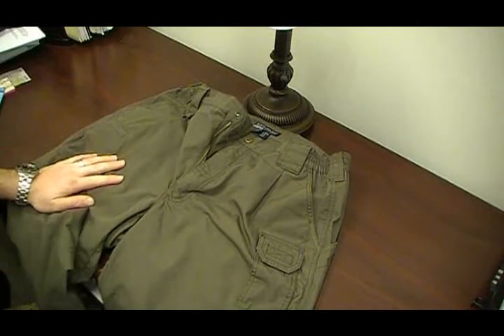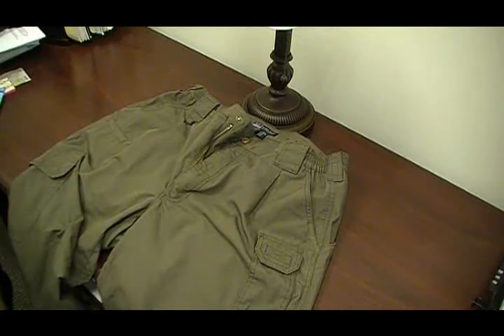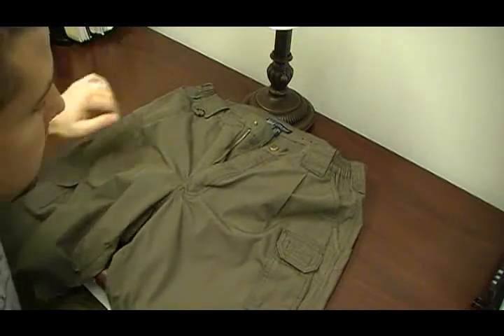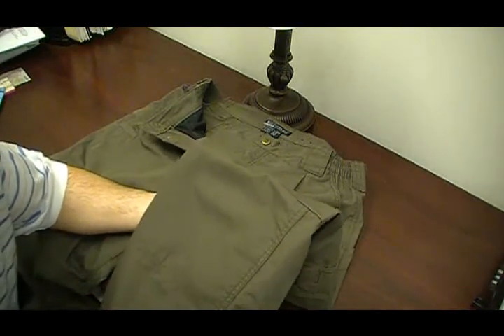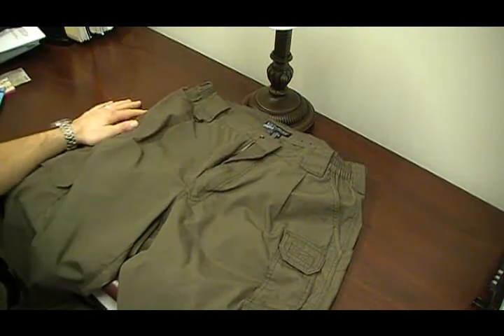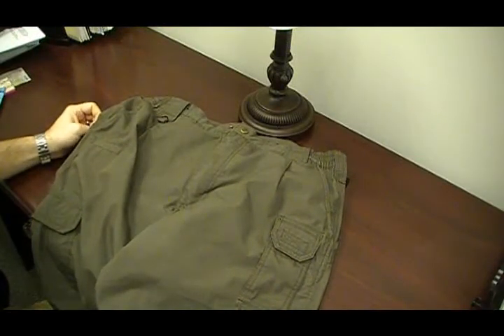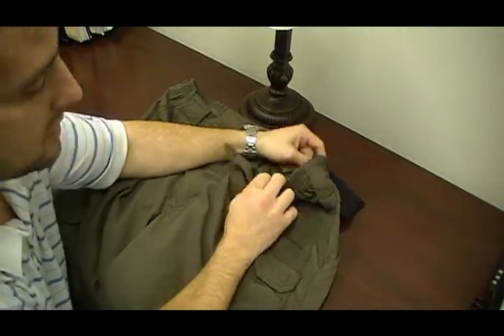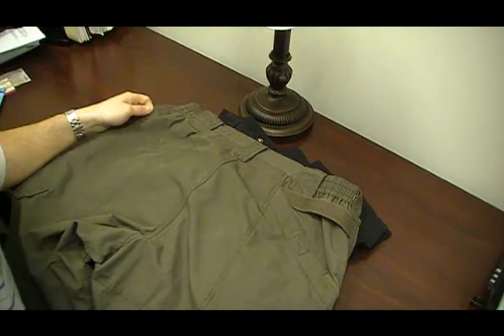FK's Review of Tactical Pants, Part 1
Let's take a look at an imporant component of anyone's system. 5.11 TacLite Pro pants and the Tru Spec pants. Love 'em both. They both add nice creature comforts when you are out in the wilderness, running tactical missions, or just bumming around town.